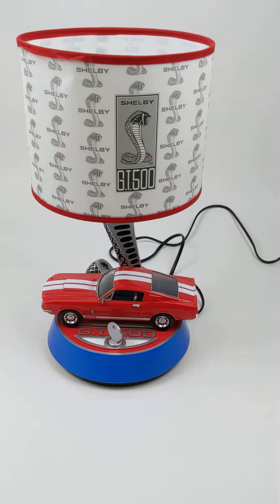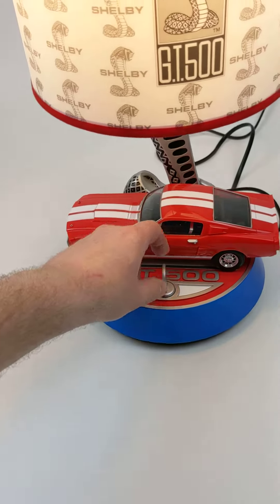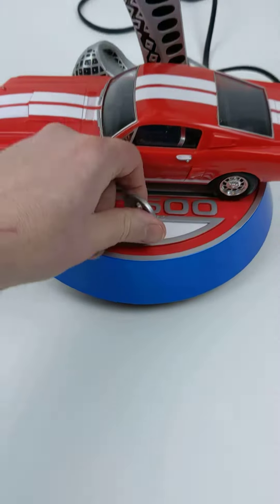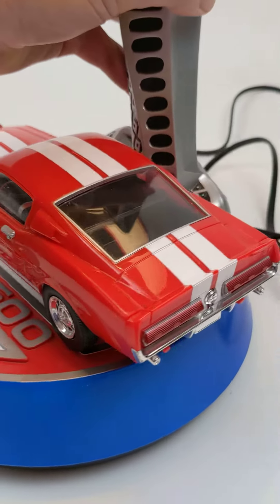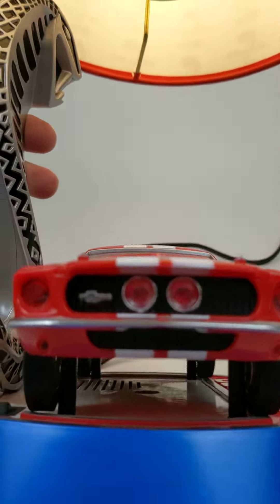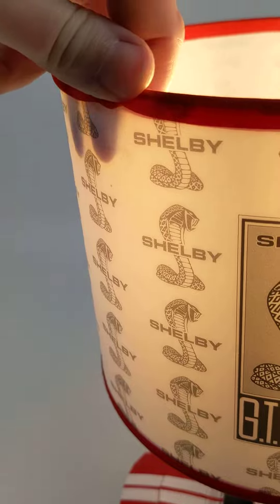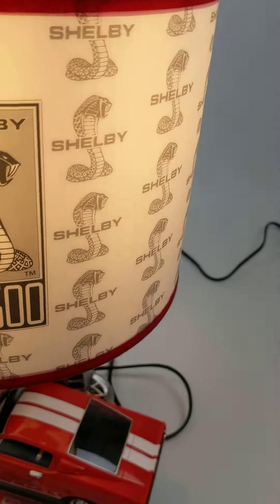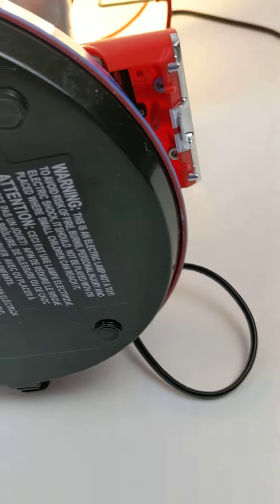Ford Mustang Cobra Shelby GT500 Table Desk Lamp Engine Sound